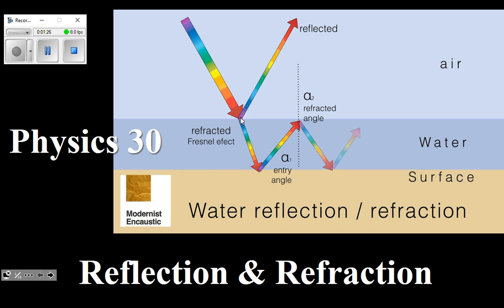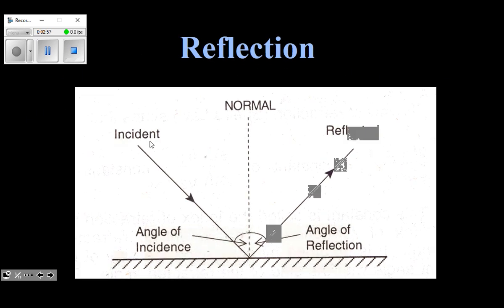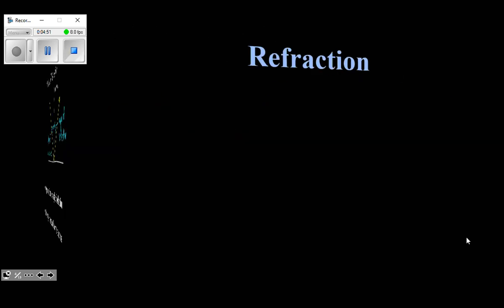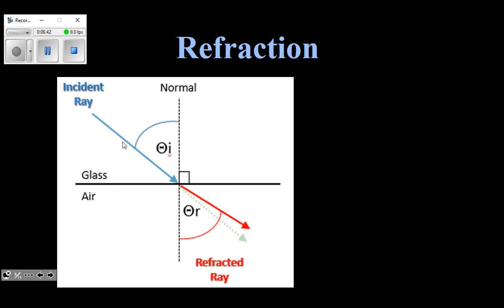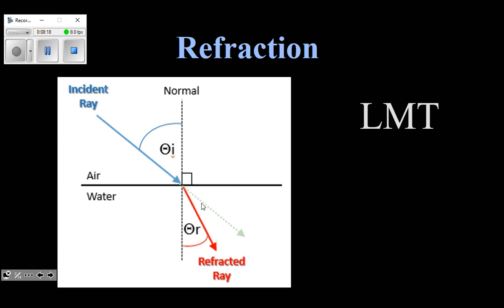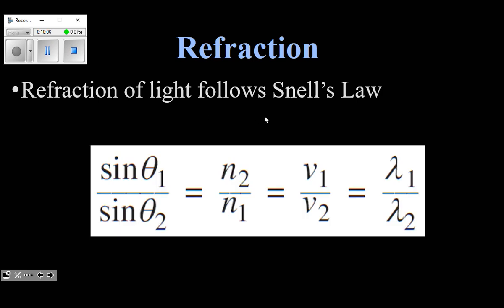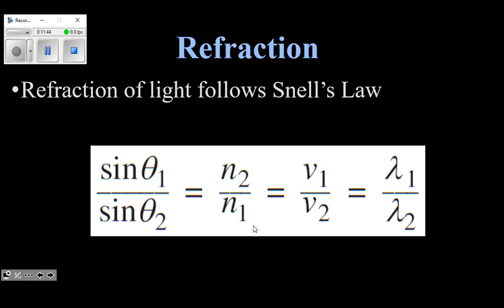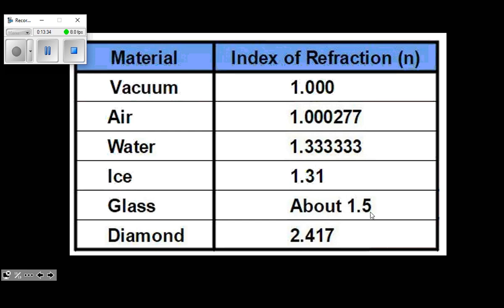Phys 30 Reflection & Refraction 1